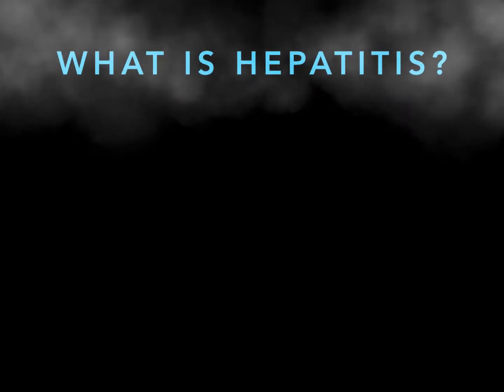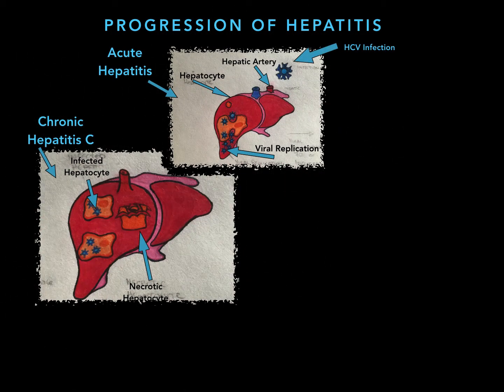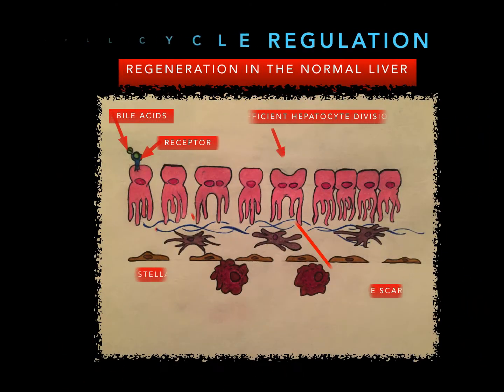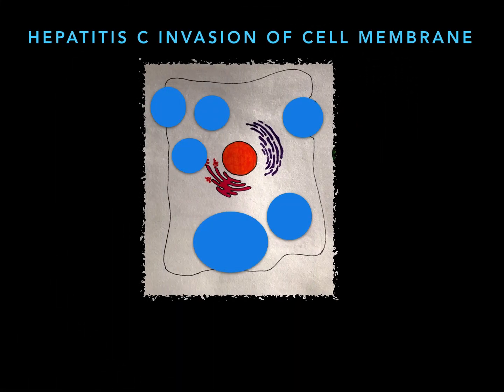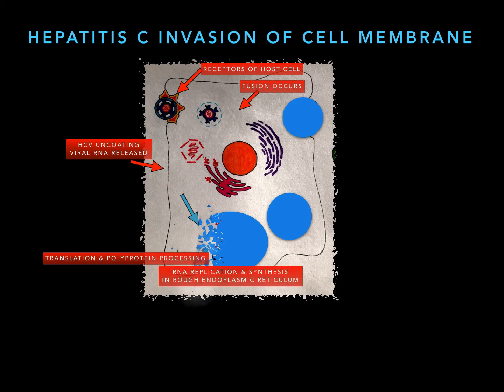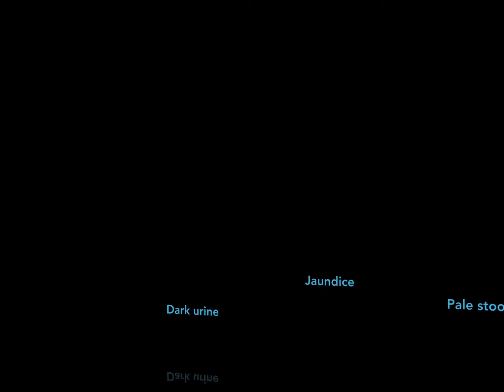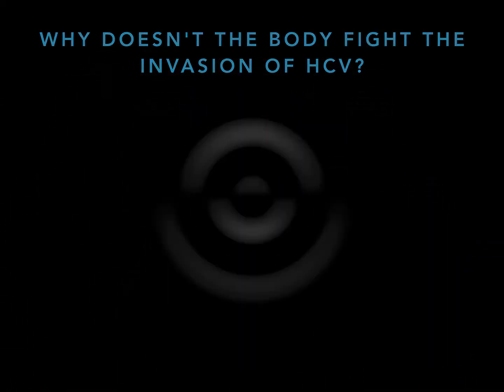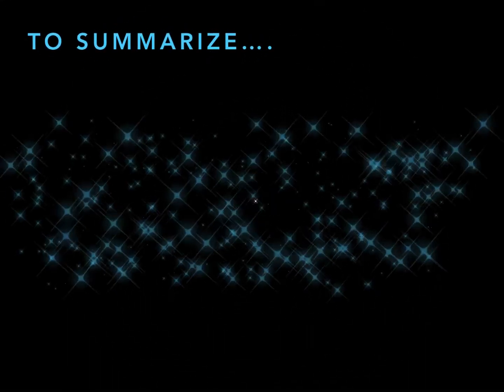FINAL RAW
HEPATITIS C : JANICE & TARA